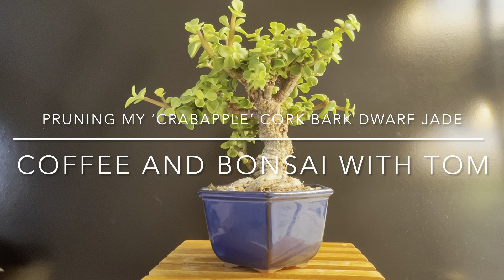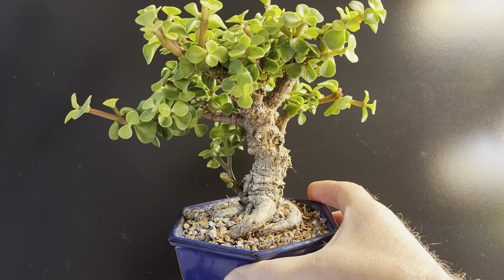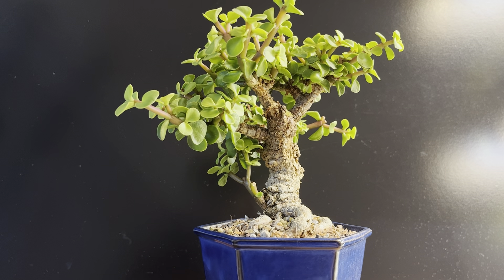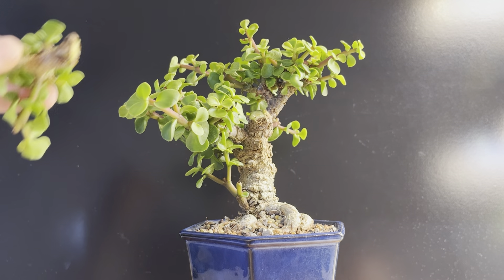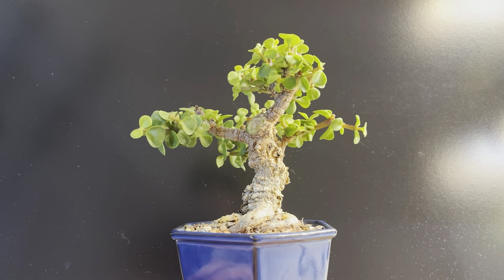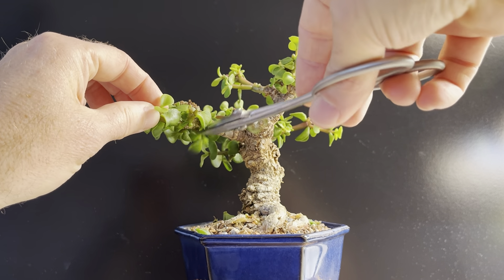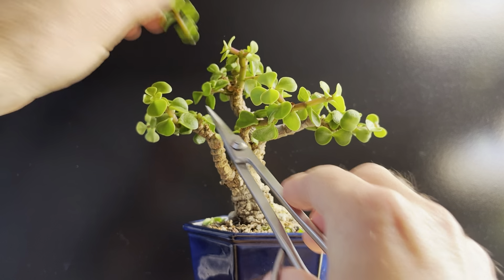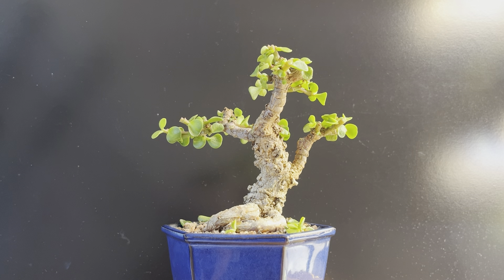Pruning and Styling My ‘Crabapple’ Cork Bark Dwarf Jade Bonsai (Portulacaria Afra)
I prune and style my Frank Yee Portulacaria Afra Cork Bark bonsai that reminds me of a crabapple tree.  It is a much needed prune and corrective styling.

These trees are also known as Portulacaria Afra, Elephant Bush, and Spekboom.

You can find a playlist for this tree and each of my other trees under the Playlist tab on my channel page below.